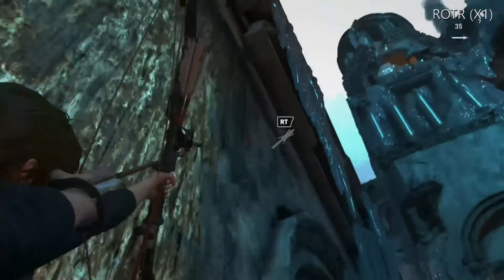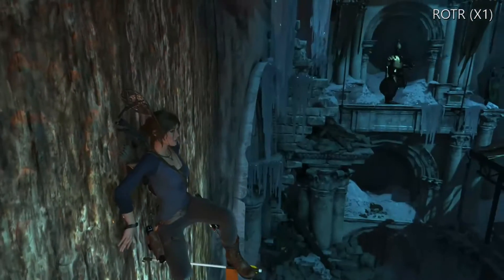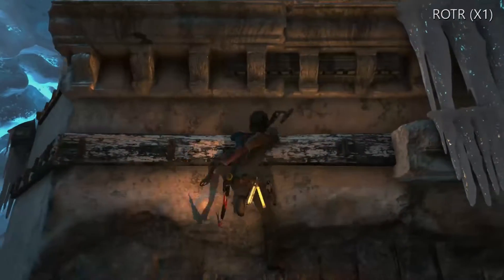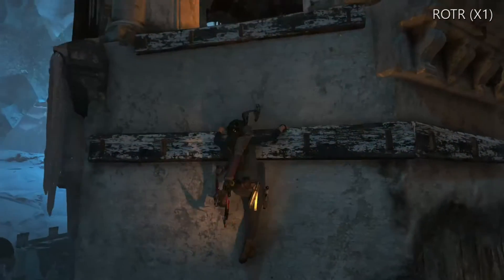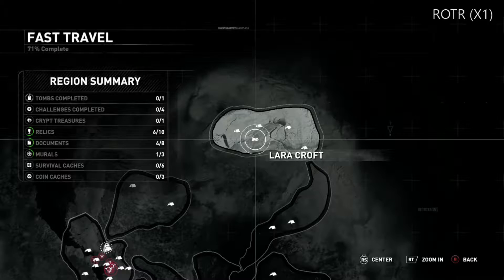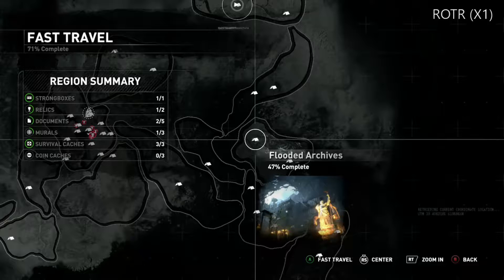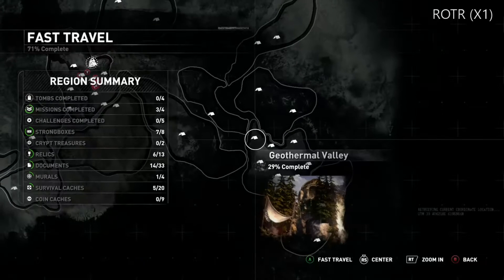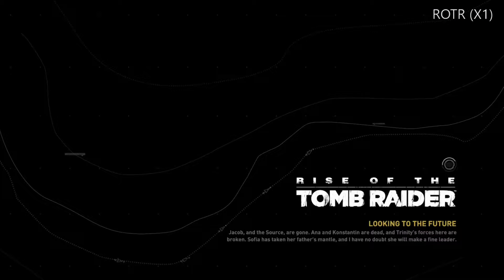4 Minute News Feed Ep.2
4 Minute News Feed